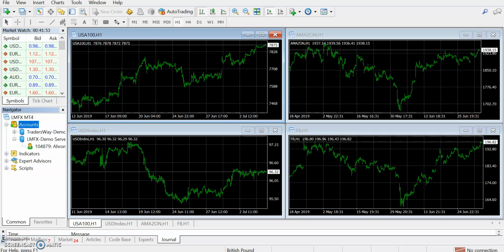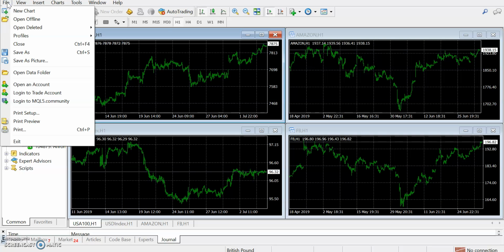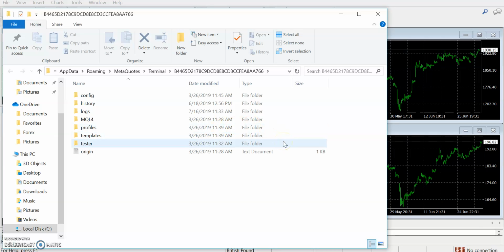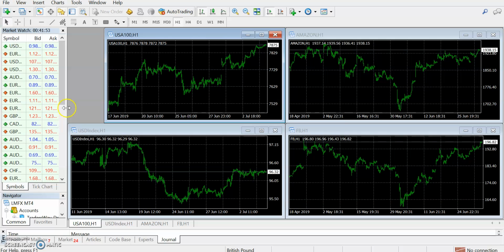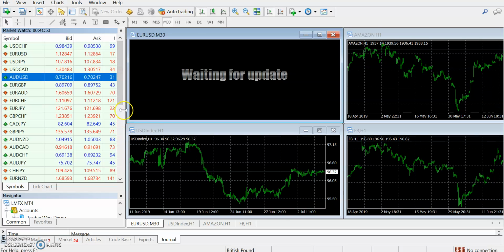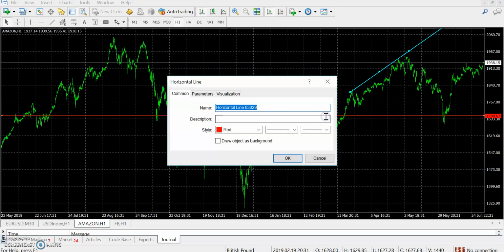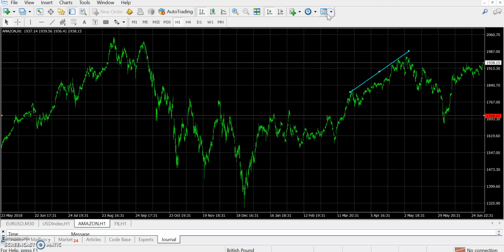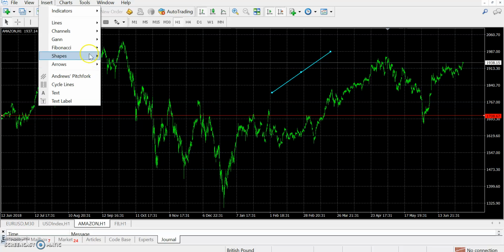How To Use Meta Trader 4 In 2019